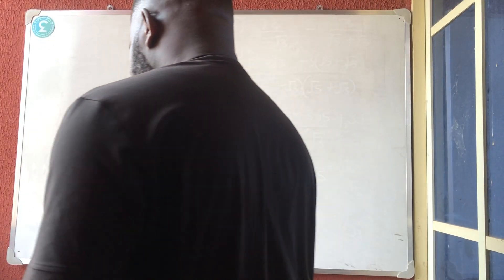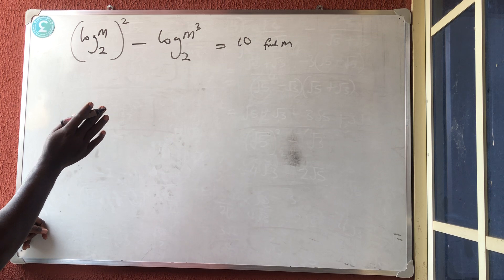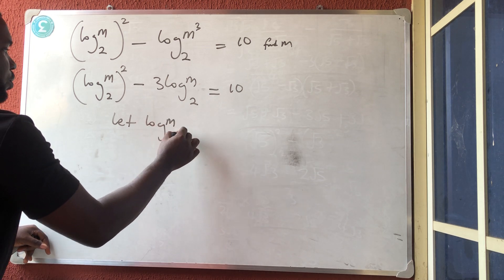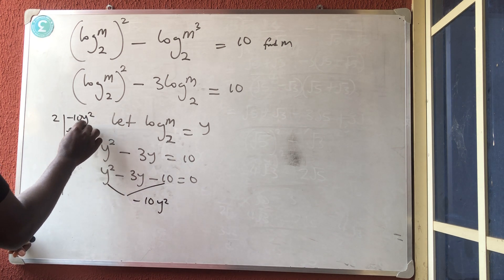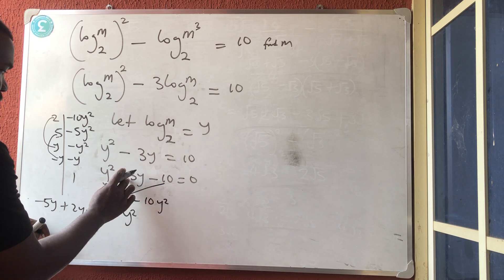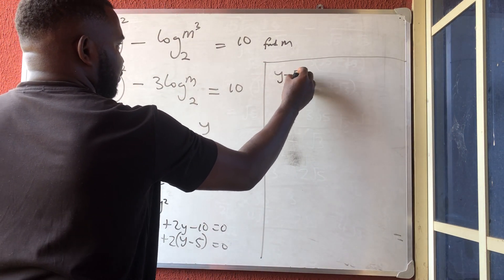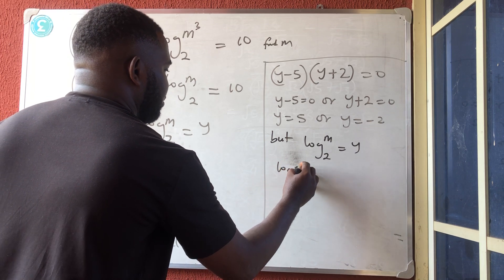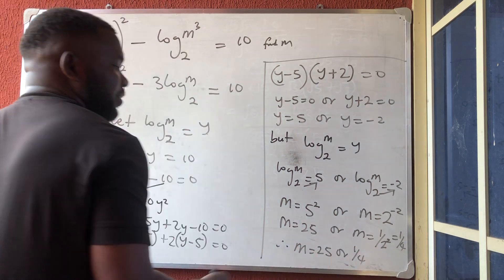Logarithms Made Easy: From Basics to Advanced | Logarithms leading to Quadratic Equations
In this video, we'll break down the concepts of Logarithms into simple, easy-to-understand chunks. Perfect for students struggling with math or looking to boost their grades.

- Definition and properties of Logarithms
- Types of Logarithms (natural, common, base-2)
- How to simplify logarithmic expressions
- Advanced techniques for solving logarithmic problems

*Whether you're in:*

- High school, college, or university
- Preparing for exams (SAT, ACT, GRE, GMAT)
- Looking to refresh your math skills

*This video has got you covered!*

_Timestamps:_
40mins

_Subscribe_ for more math tutorials and study tips!

Watch the following logarithms
Part 1